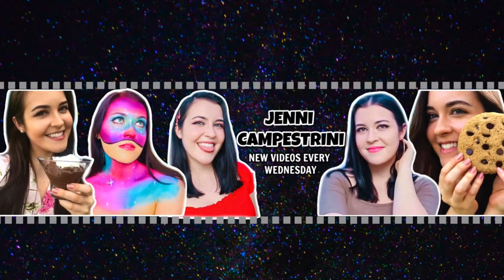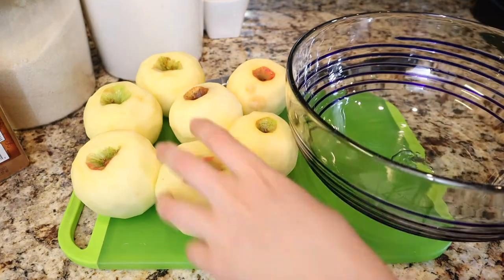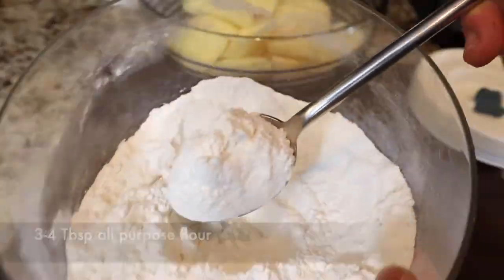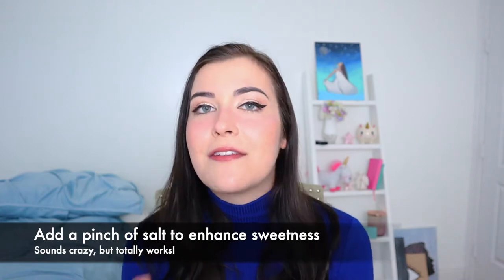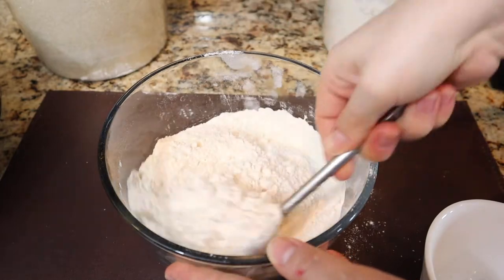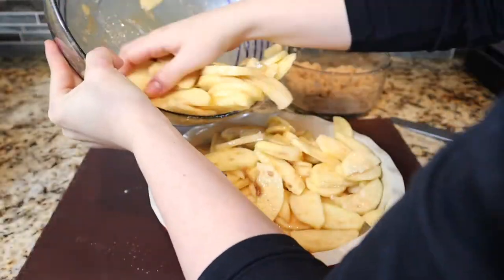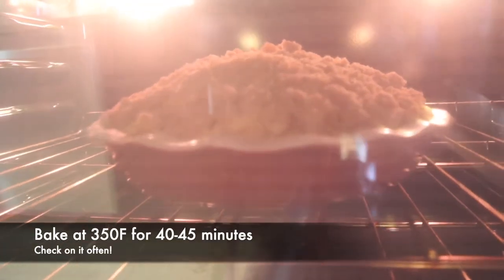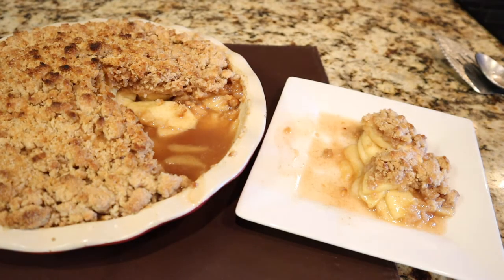#1 Best Vegan Cinnamon Streusel Apple Pie Recipe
THE. BEST. APPLE. PIE. EVER!!!

Thank you so much for always supporting my channel and my dreams! You mean the world to me!

Merry Christmas and Happy Holidays everyone!
I hope you all have very happy and safe holiday this winter!

XOXO
Jenni C